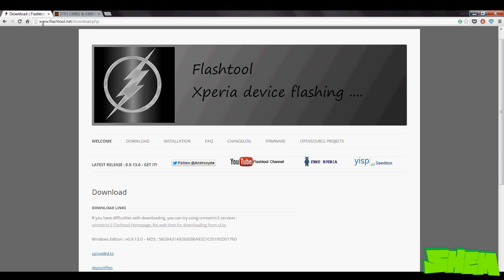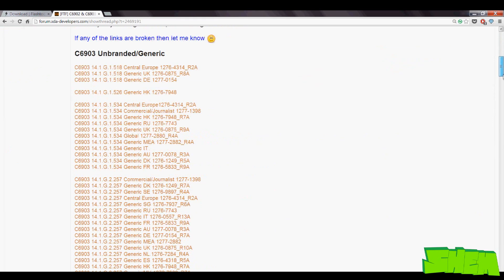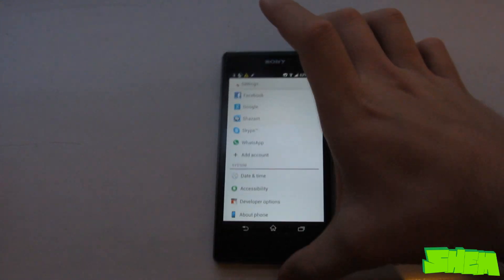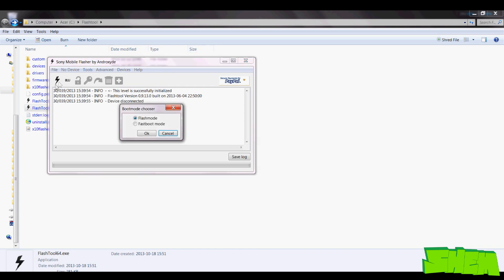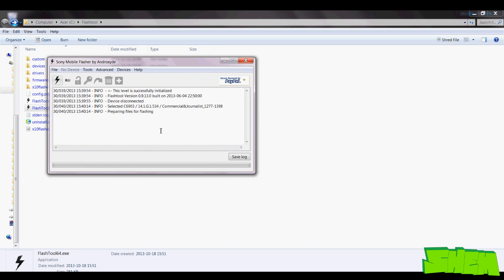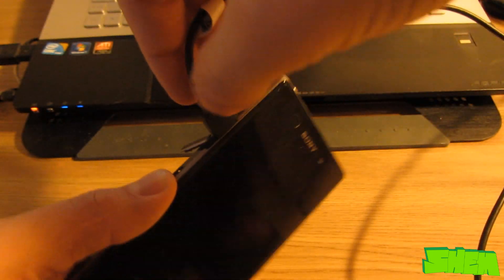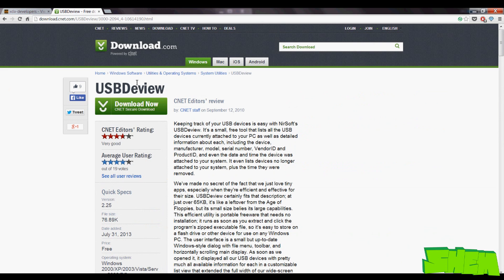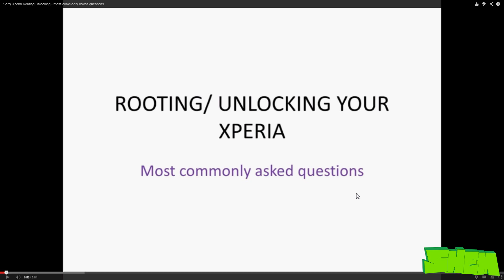Downgrade/ unroot (revert to stock) Sony Xperia Z1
A step by step guide on how to downgrade to older firmware or unroot your device.